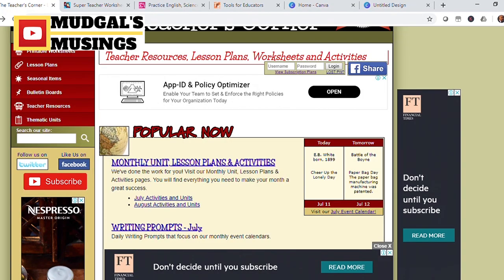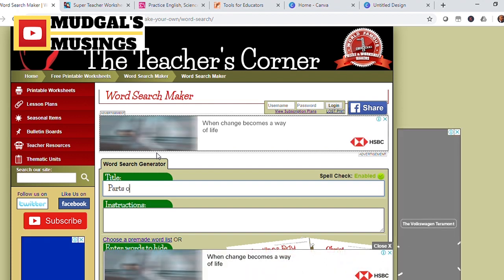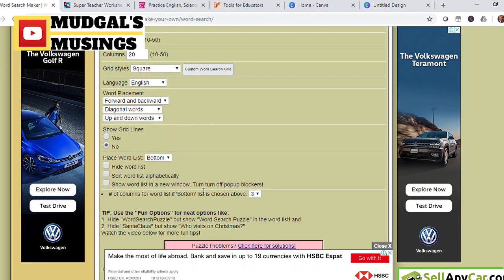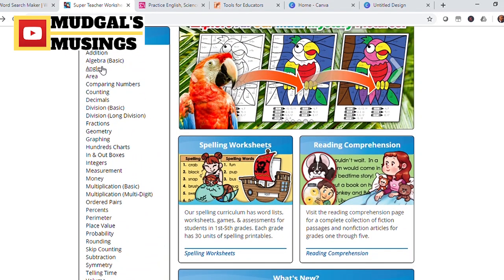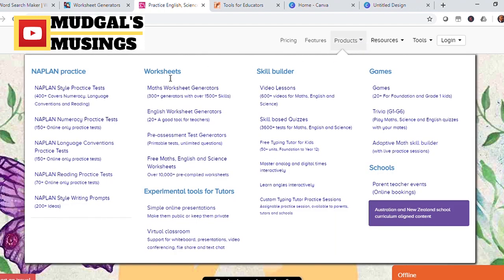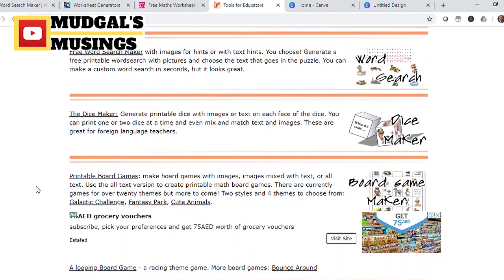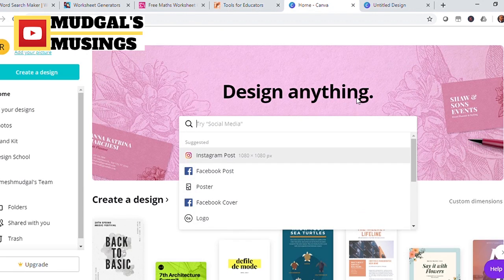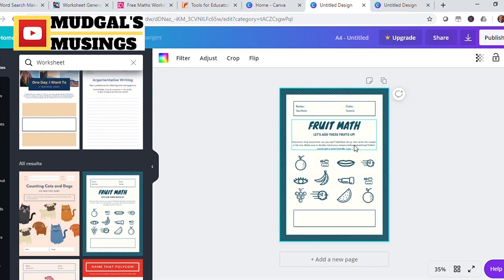TOP 5 WORKSHEET GENERATORS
Mr.Mudgal brings out 4 of the best Worksheet Generators that are super cool for teachers to make their work so much more easier and increase their productivity.